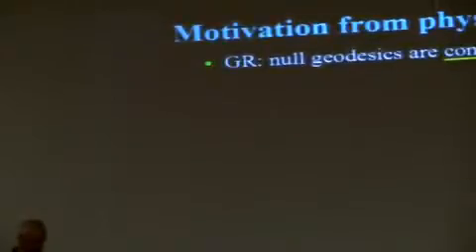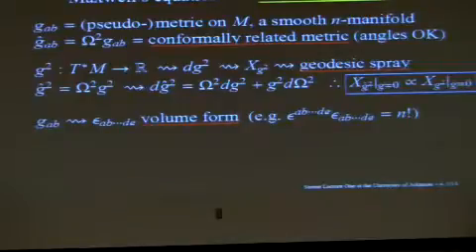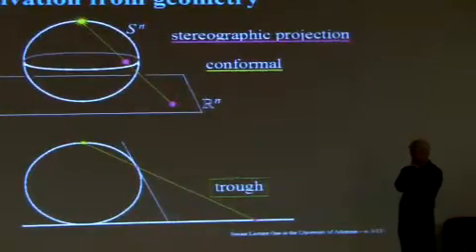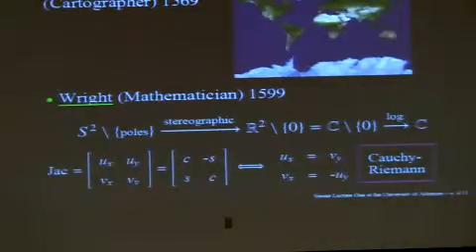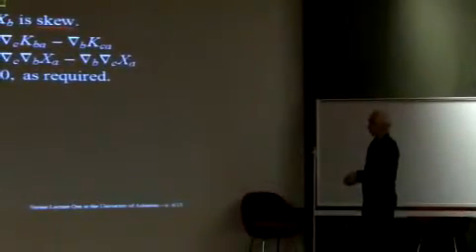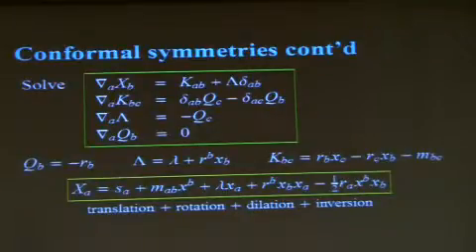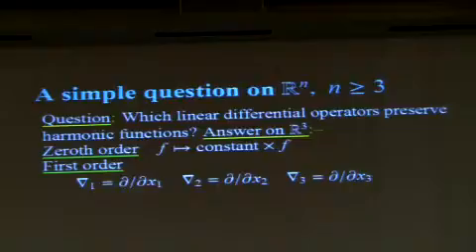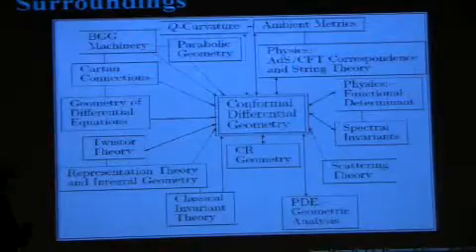SLS 2011 - 01 - Michael Eastwood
Video lecture from the 36th Spring Lecture Series "Conformal Differential Geometry and its Interaction with Representation Theory" presented by Michael Eastwood (Australian National University, Canberra, Australia).

Principle Speaker, Michael Eastwood
"Introduction to Conformal Differential Geometry (lecture 1)"